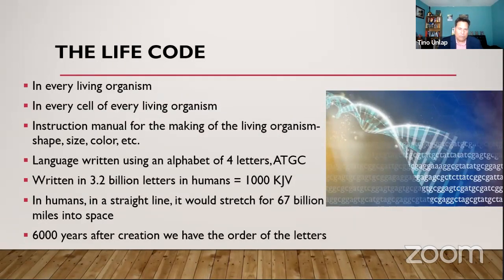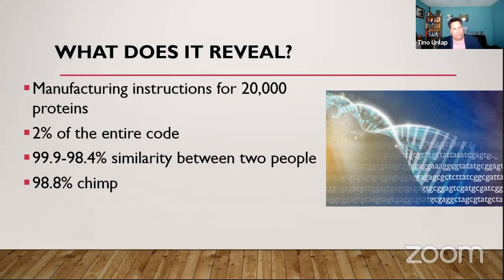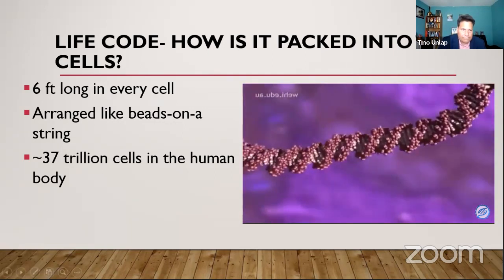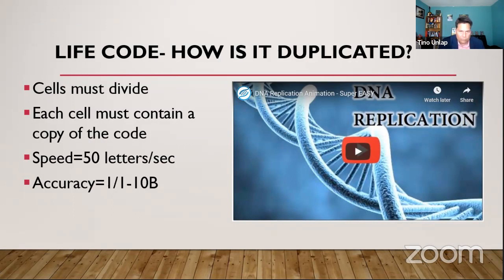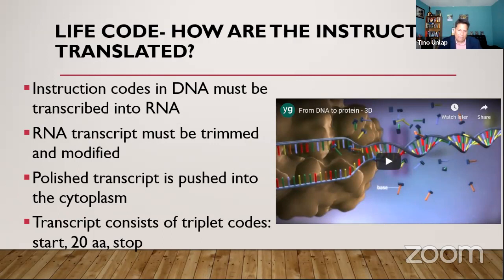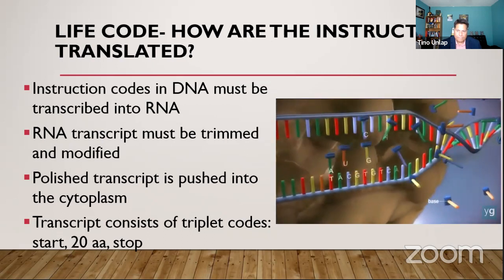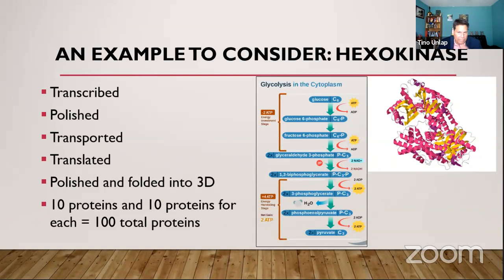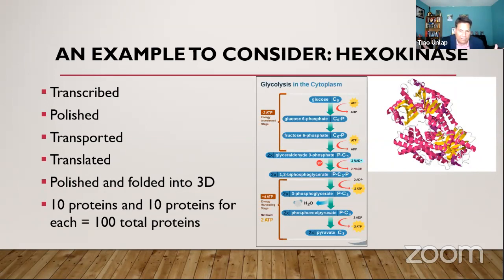God's Amazing Creation-Lesson 8:DNA-Life Code II with Tino Unlap and Steve Wilsher